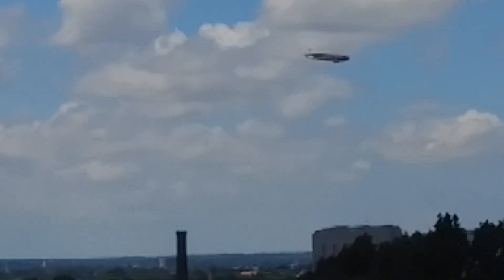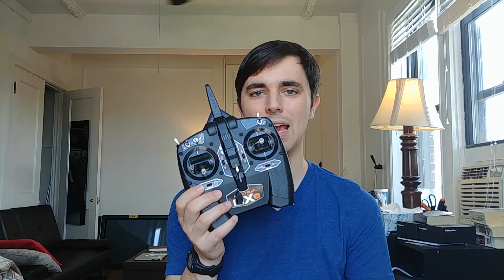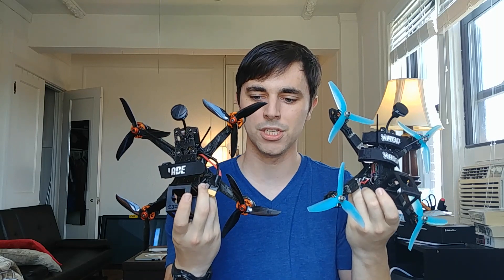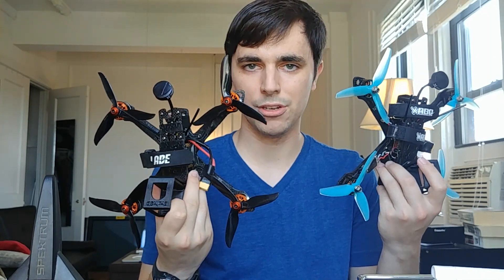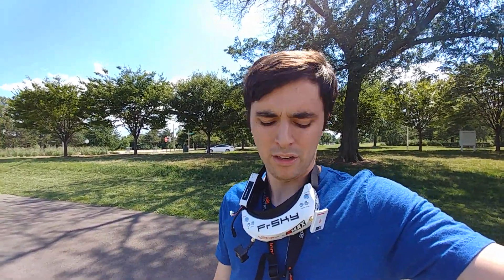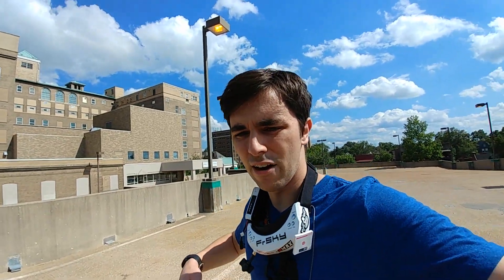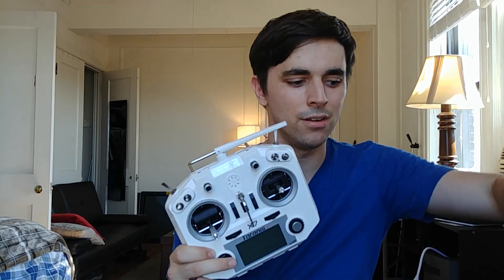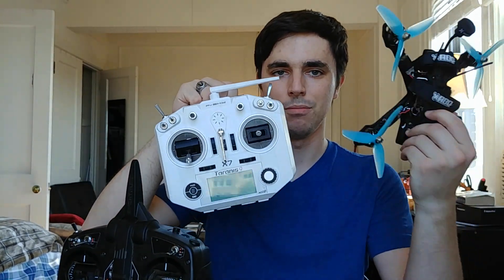frsky vs spektrum range test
There are a lot of radio control transmitters for drones these days but which one gives you the best range at the lowest cost? In this video I put to of the most well known radio control brands budget transmitters through two range tests to see which one can make a drone go the furtest before a failsafe occurs. Which one won? Watch the video to find out.

Track: Id love to change the world
Artist: Jetta
Note: I do have permission from the artist to use this song

Setup:

Frame: Impuslerc Reverb

Motors: Emax 2206 ls 2550kv

Props: hq 5x4.3x3 v1s pc

Flight Controller: Helio Spring FC

PDB: Impulserc Reverb PDB

Escs: Spedix 25a dshot 600 blheli s esc

FPV Camera: Runcam Swift 2 Rotor Riot Edition

Receiver: X4r SB (pinless)

HD Camera: Go Pro Hero5 Session

VTX: Immersion RC Tramp hv

Battery: Venom 1500mah 75c 4s

Antenna: Foxeer Pagoda Pro RHCP

Flight Control Firmware:

Butterflight 3.5.2 IMUF 1.0.7 Odin

Esc Firmware

Bl heli s 16.7

Rates

Roll RC Rate: 1.97

Pitch RC Rate: 1.97

Yaw RC Rate: 1.67

Roll Super Rate: 0.67

Pitch Super Rate: 0.67

Yaw Super Rate: 0.67

Roll Expo: 0.22

Pitch Expo: 0.22

PIDs

Roll P: 50

Pitch P: 50

Yaw P: 87

Roll I: 45

Pitch I: 50

Yaw I: 45

Roll D: 16

Pitch D:18

Yaw D: 15

Filters: Stock butterflight filters

PID Controller Settings:

D Setpoint Weight: 1

D Setpoint Transition: 1

Anti-Gravity Settings

Anti-Gravity Gain: 6

Anti-Gravity Threshold: 350

TPA: .20

TPA Breakpoint: 1500